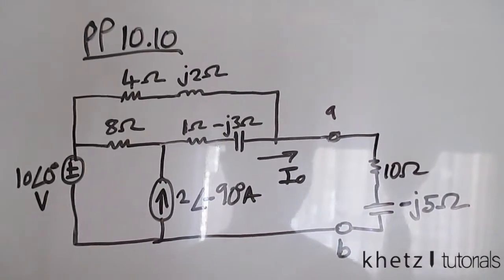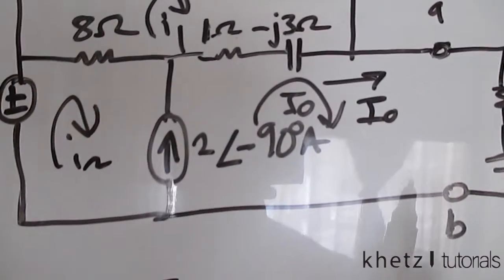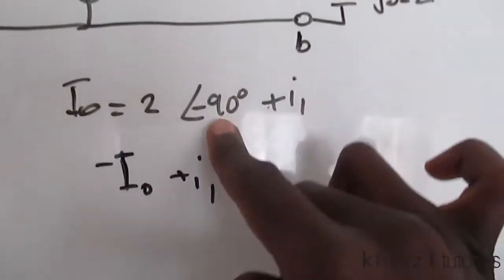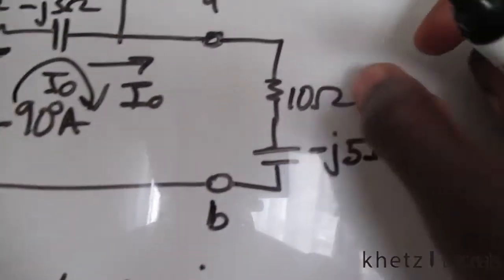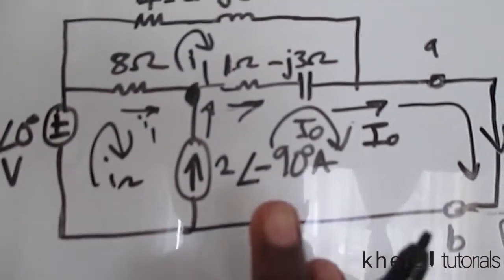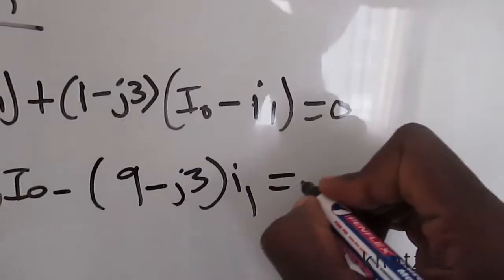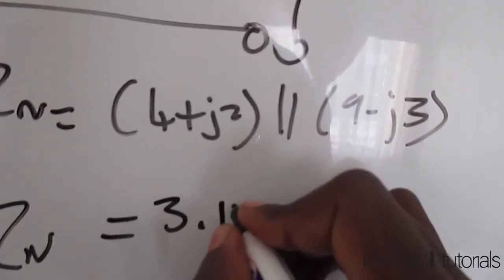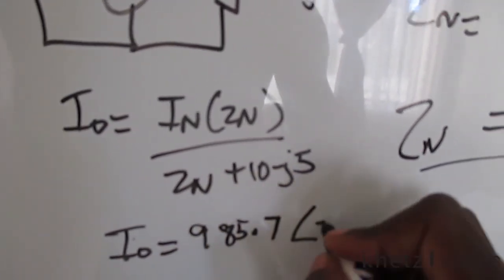Fundamentals Of Electric Circuits Practice Problem 10.10